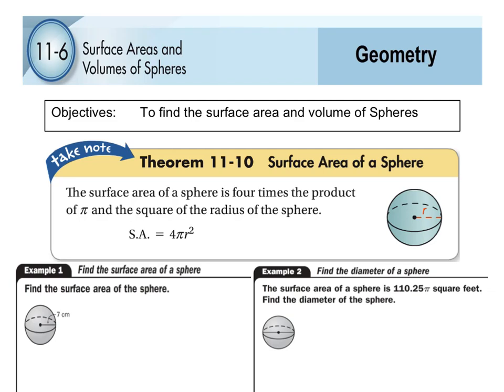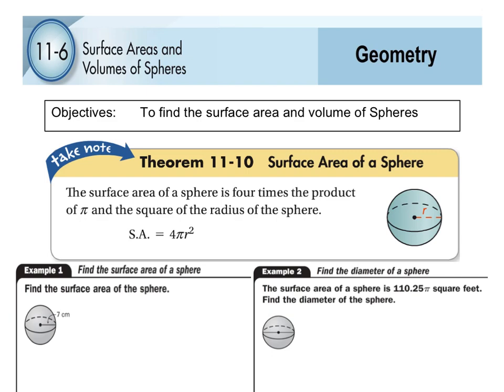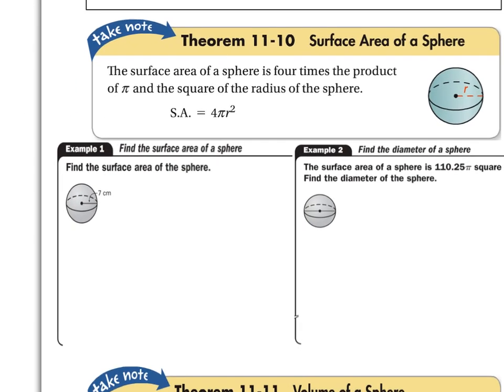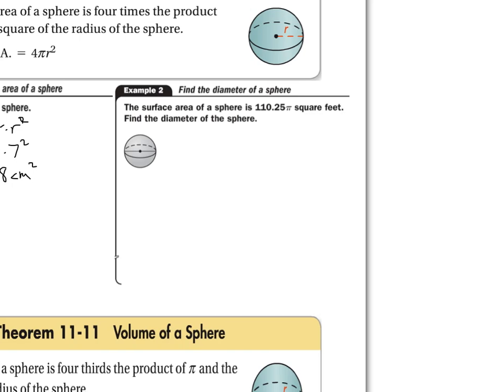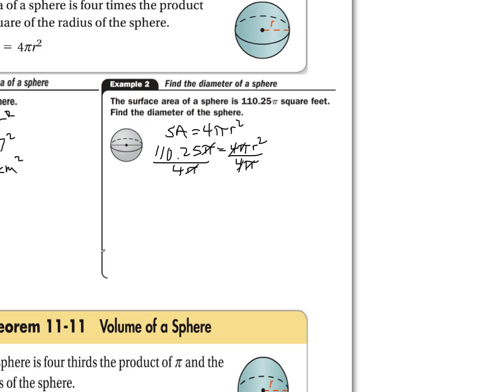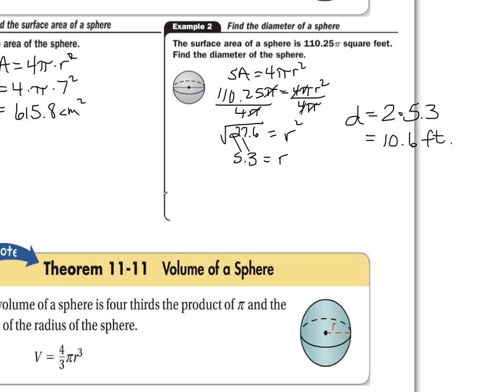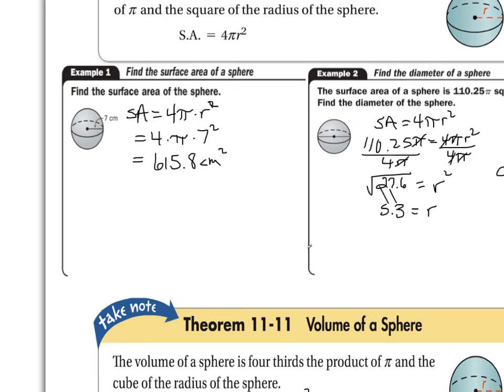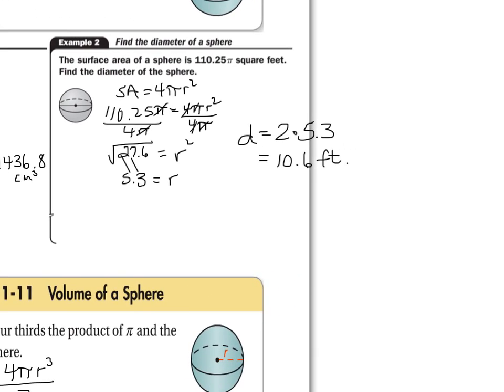Intro to Geo. Section 11.6 Part 1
Surface Area & Volume of Spheres